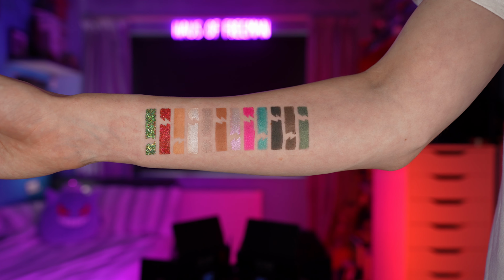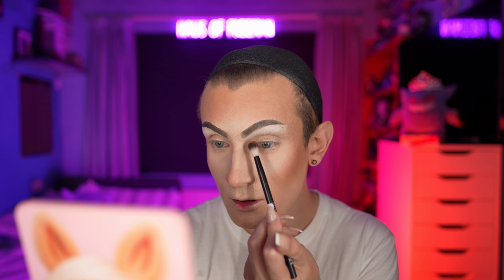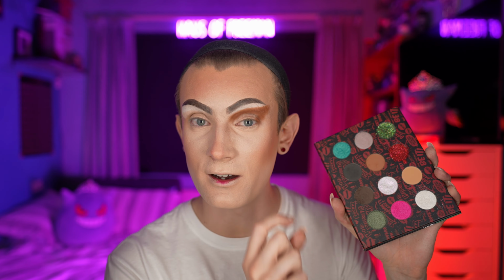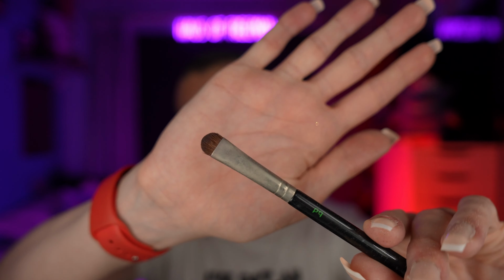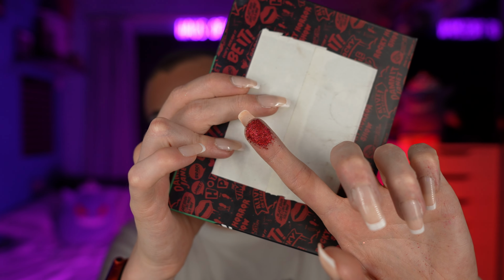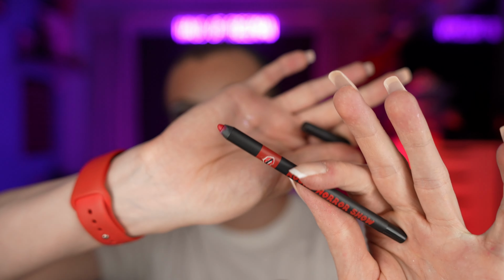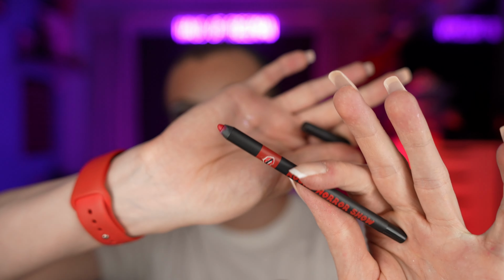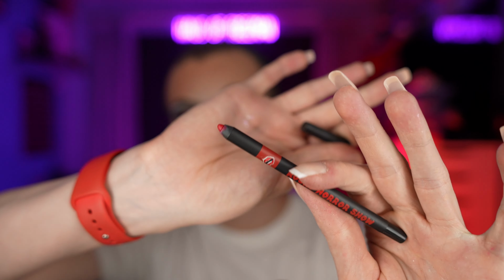Rocky Horror Show x Mad Beauty - Product Review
AD - These items were sent to us free of charge, I have not been paid to make this review, all opinions expressed in this video are my own.

Welcome to another HausOfFreeman Production, in this video I will be trying out the Rocky Horror Show x Mad Beauty 12 pan eyeshadow palette, and the lip kit. I go into depth creating two eye looks and give you my opinions on how these products perform and what I would do to improve them, if they need improving. You'll have to watch and find out.

These items are part of a bigger collection that will be available from September 2024.

Thank you for taking your time to view my content, StayTuned for more...
Dana / Donatella HIM xoxo 💋💜

Stay a while at HausOfFreeman Productions and view more Donatella HIM!